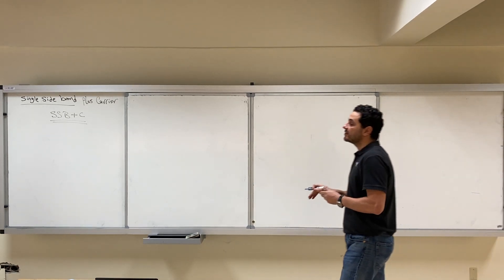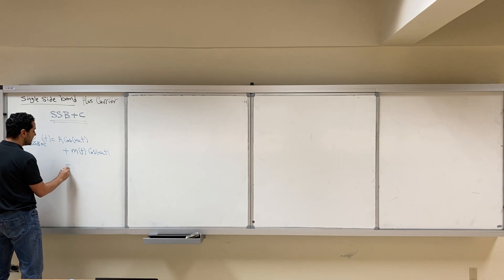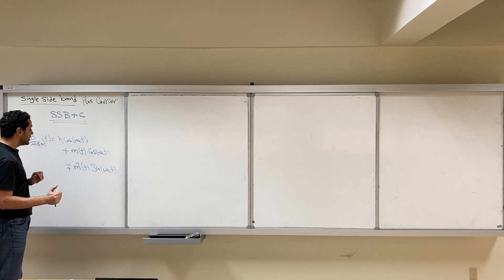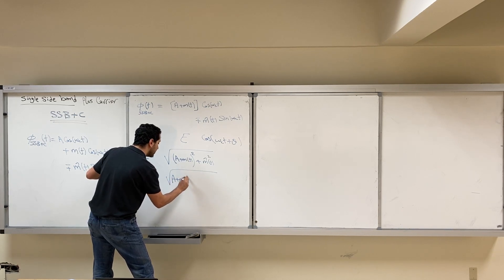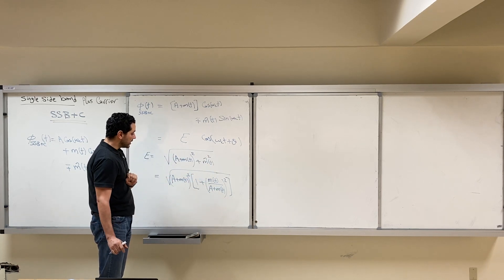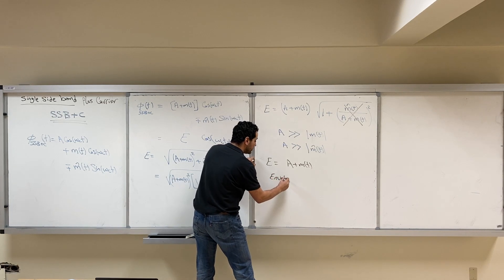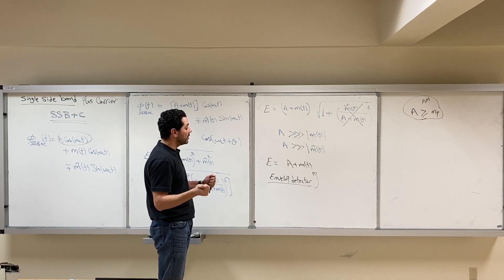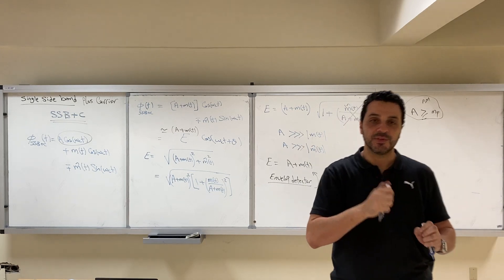EE 370, 34- SSB+C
Single-Side Band Plus Carrier Modulation